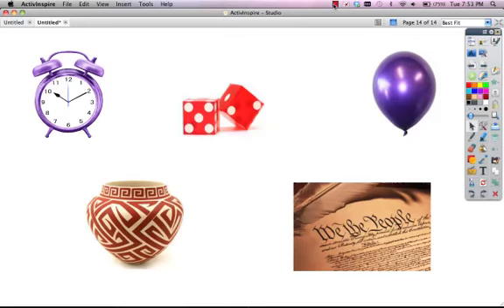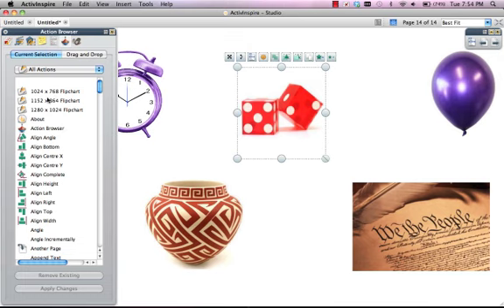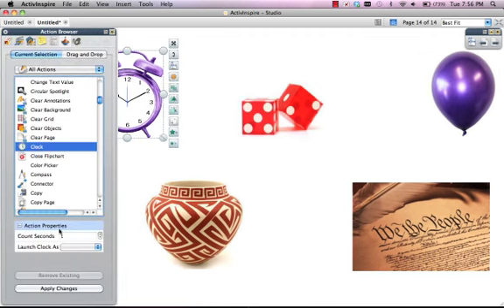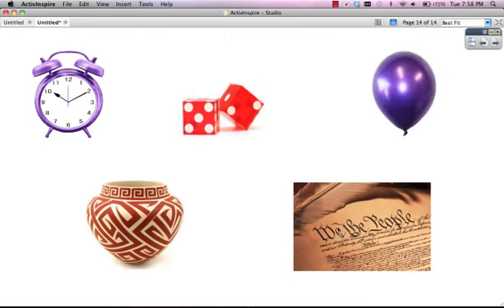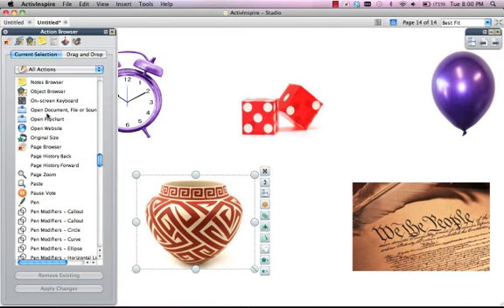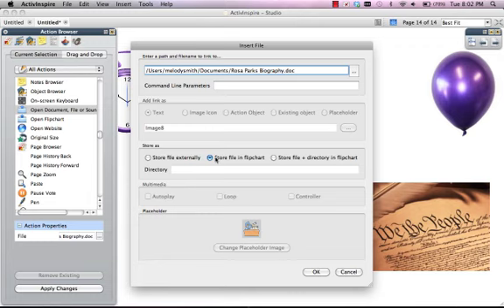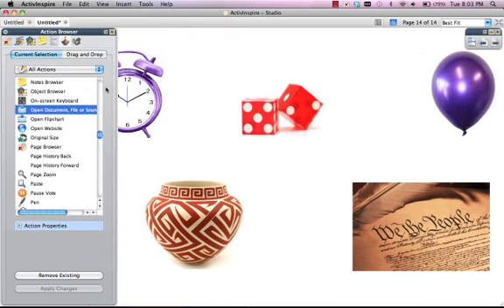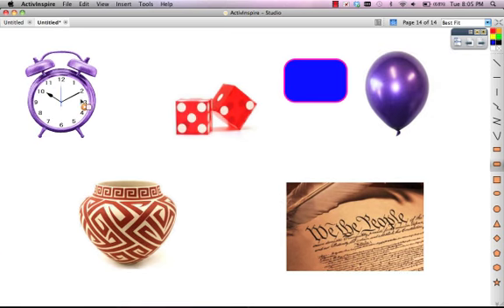ActivInspire Actions Tutorial.mp4